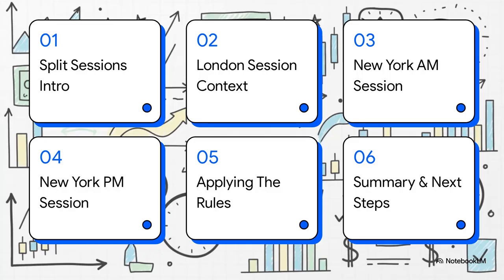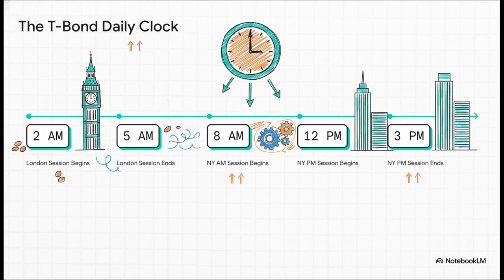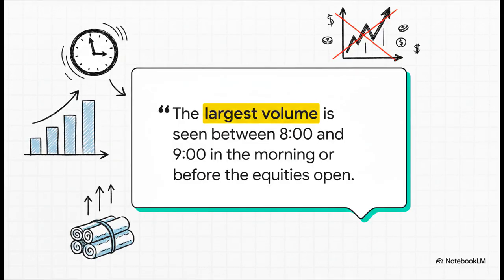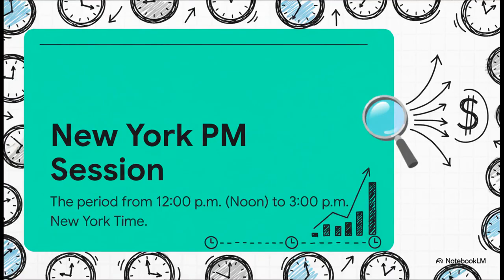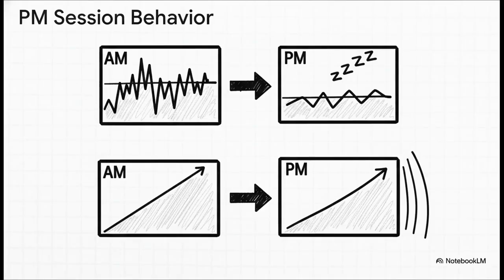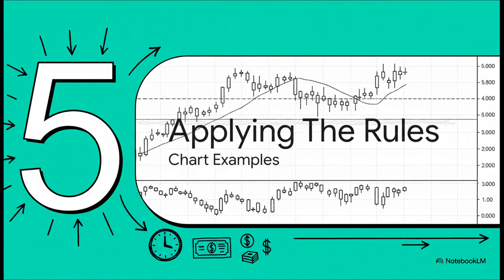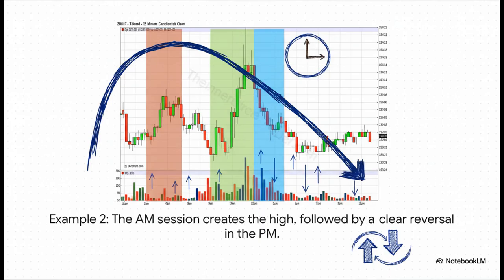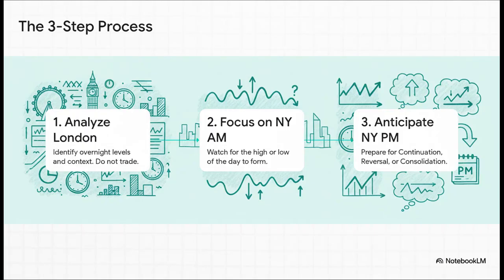AI Explains ICT | ICT Core Content | Month 10 Episode 7 | Bonds: Split Session Rules